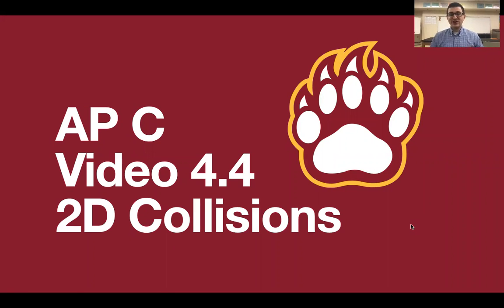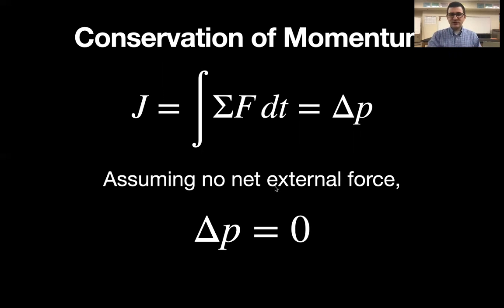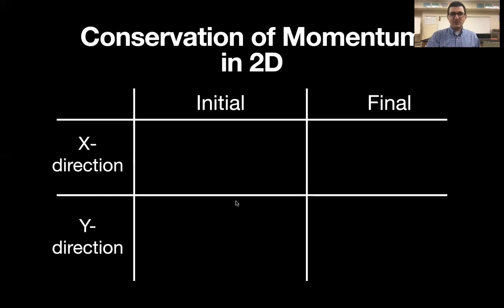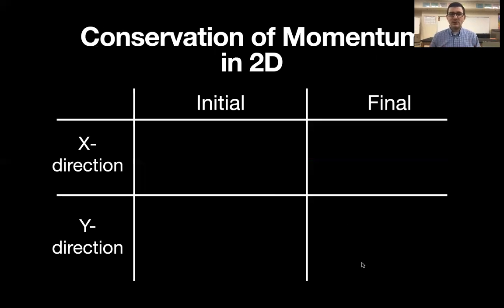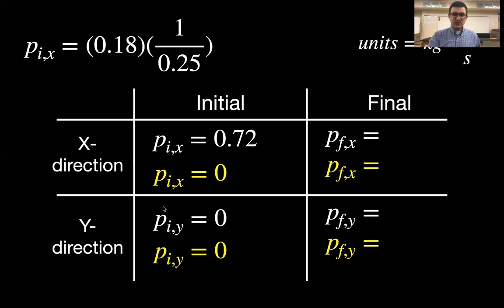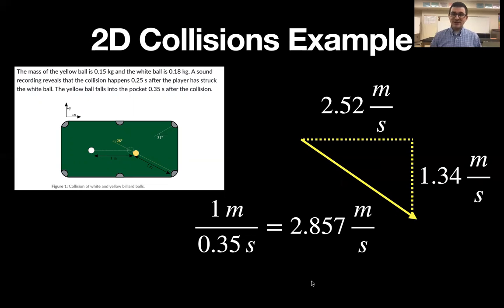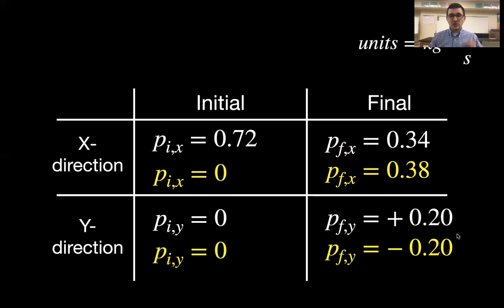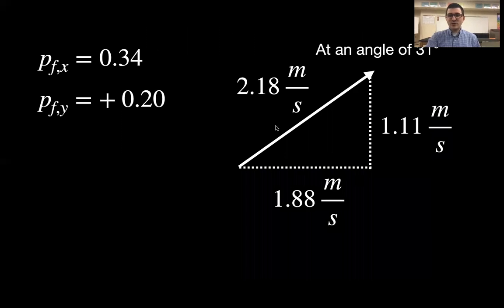AP Video 4.4 - 2D Collisions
In this video, Mr. Boltri discusses how the law of conservation of momentum applies to collisions that occur in two-dimensions.